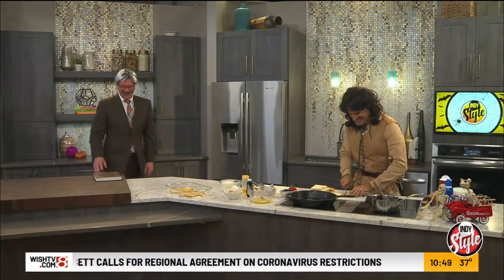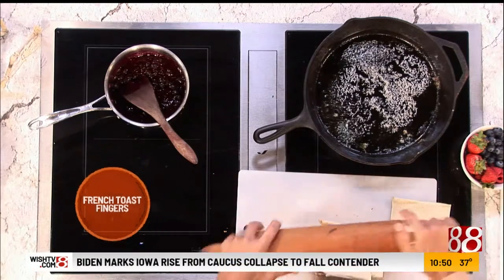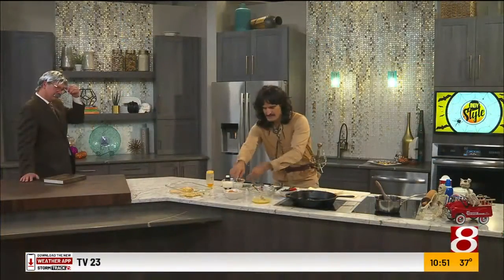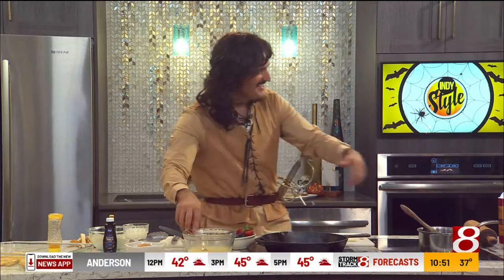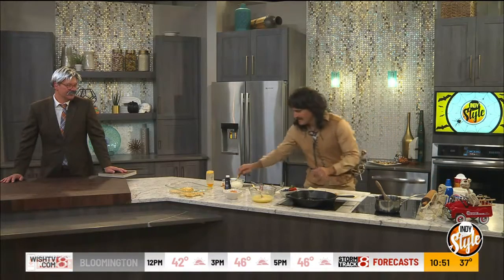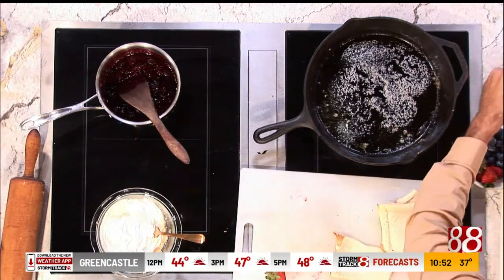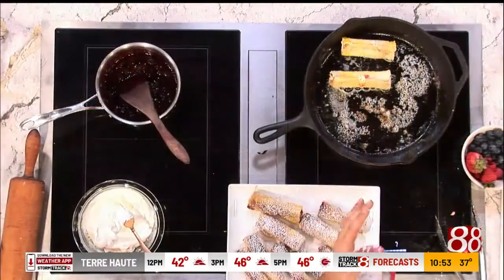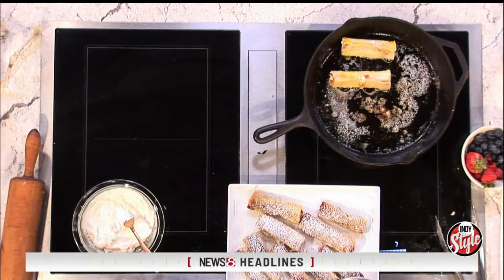French toast rolls on Indy Style